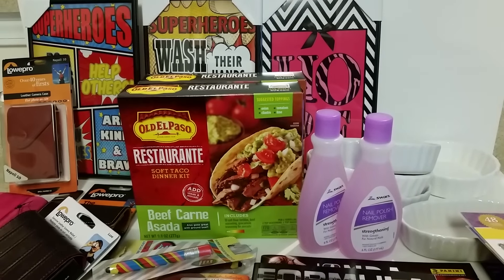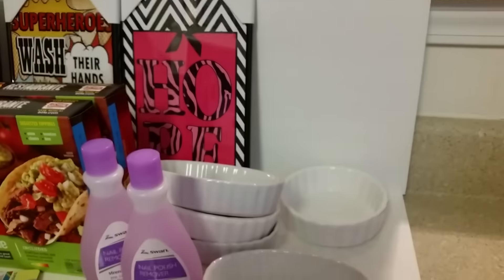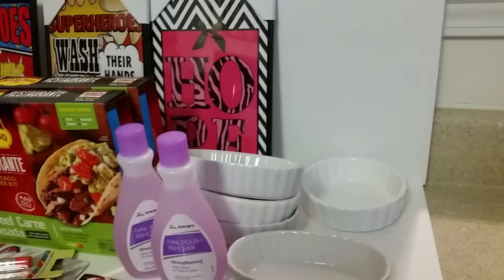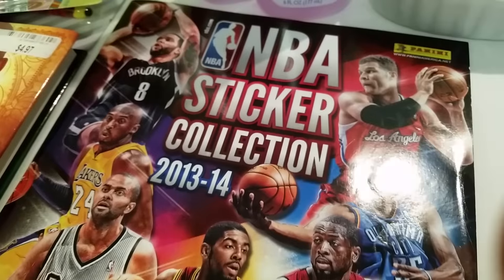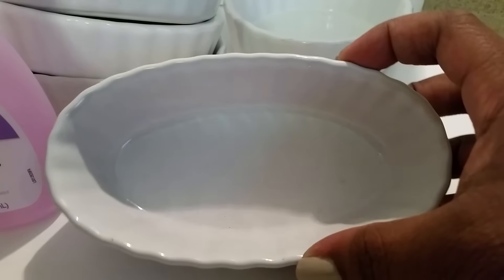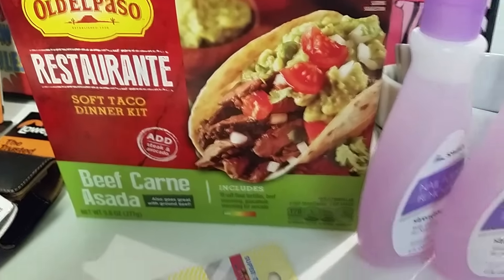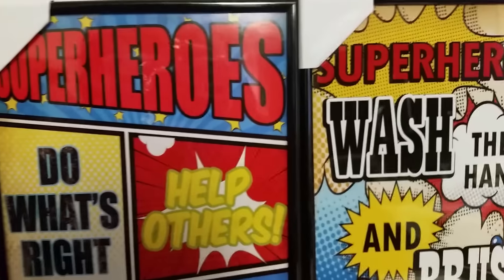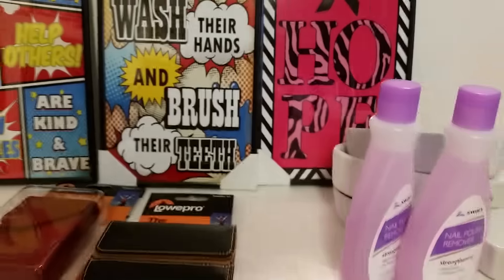DOLLAR TREE Haul ~This Weekend's~ Oct. 19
Made an excuse so I could slip off to Dollar Tree and found some goodies!!! And I found some...wink